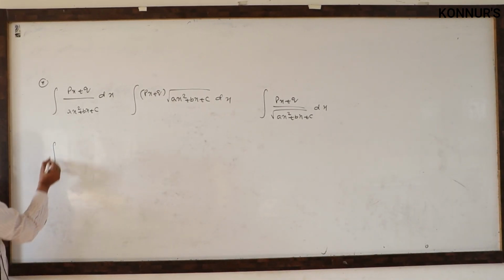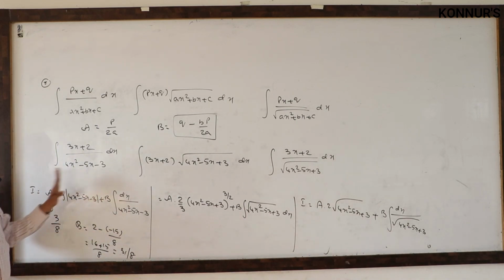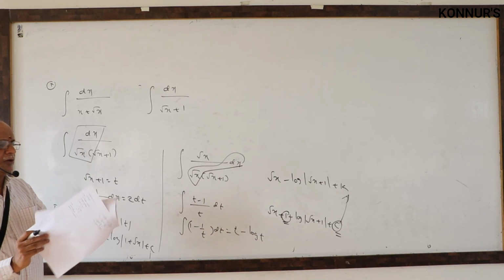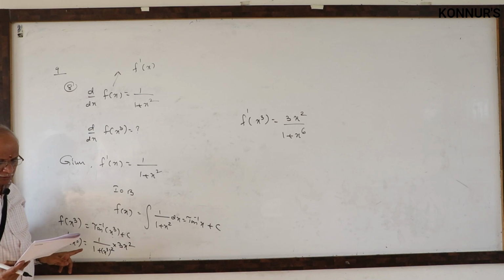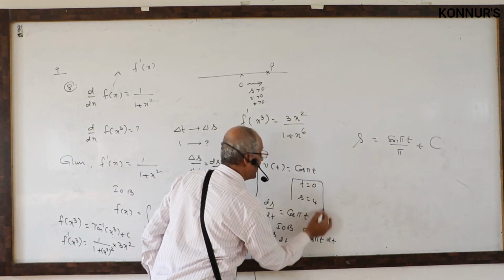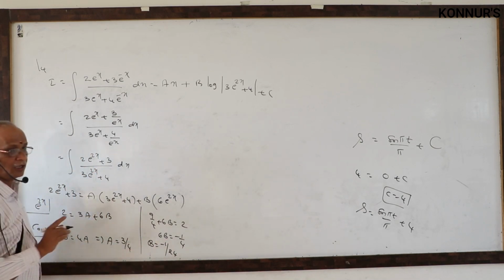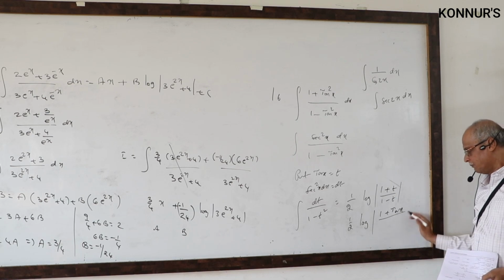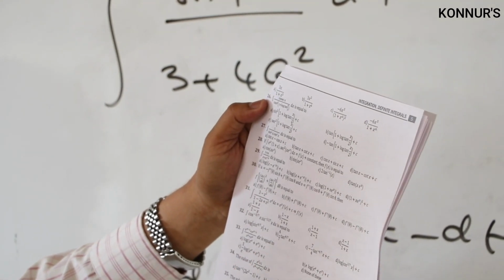Konnur's Crash Course | Mathematics | Integral Calculus Part 6